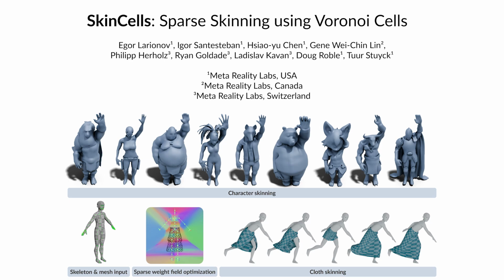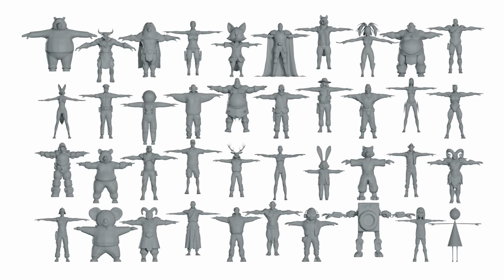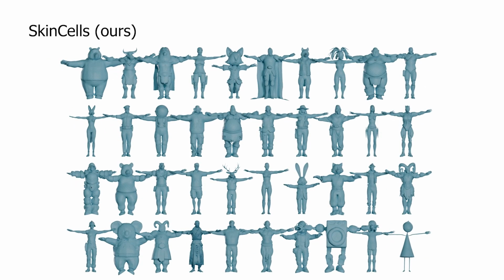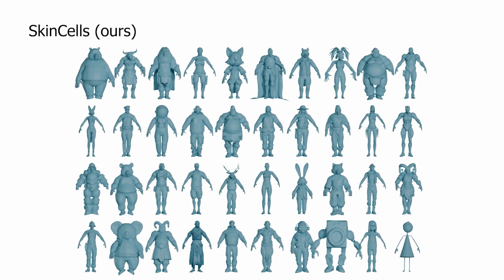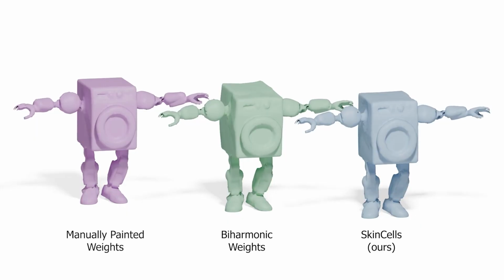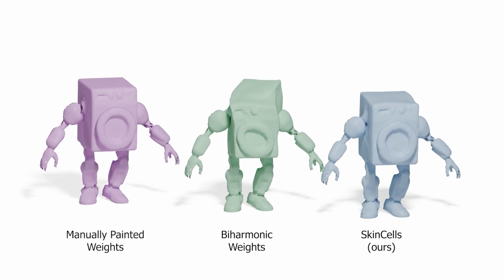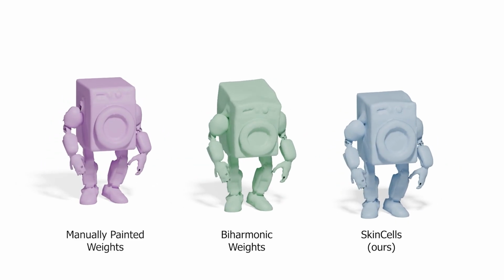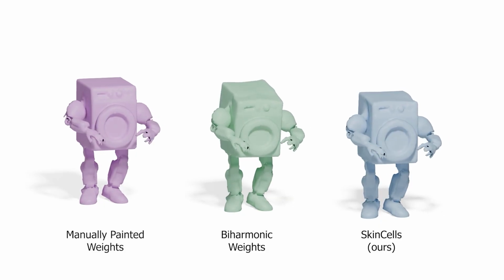SkinCells: Sparse Skinning using Voronoi Cells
Egor Larionov, Igor Santesteban, Hsiao-yu Chen, Gene Wei-Chin Lin, Philipp Herholz, Ryan Goldade, Ladislav Kavan, Doug Roble, Tuur Stuyck
Eurographics 2026

For decades, efficient real-time skinning methods have played a crucial role in animating character rigs for visual effects and games. These methods remain a fundamental component of modern applications. However, animatable digital asset creation remains a predominantly manual process. Current automated tools often fall short of delivering the desired level of quality for intricate and complex geometries, requiring manual touch-ups. We propose a fully automatic and robust method for generating high quality skinning weights given a user-provided skeleton and mesh in A- or T-pose. Notably, our approach provides direct sparsity controls, limiting the number of bone influences per vertex, which is essential for efficient asset creation for largescale mobile experiences with multiple concurrent users. Our method additionally addresses the need for level-of-detail (LoD) variations in performance-sensitive applications, which are exacerbated on mobile platforms. By optimizing weights in space rather than on discrete points, we enable a single optimization result to be seamlessly applied to all levels of detail of that asset or even variations of that asset. To achieve this, we introduce a novel parameterized family of functions called SkinCells.
We demonstrate how our automatic method is able to robustly compute skinning weights in cases where biharmonic weight computation fails.